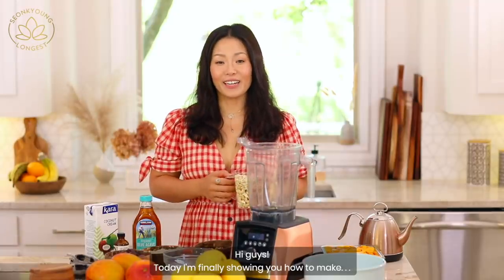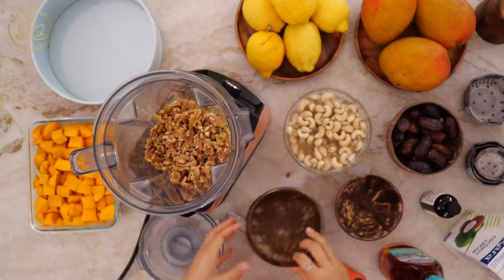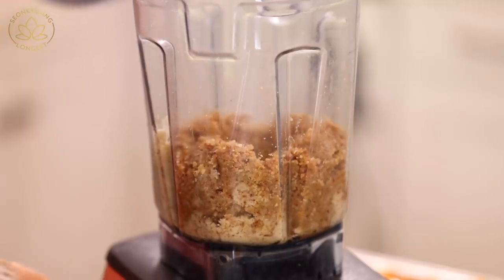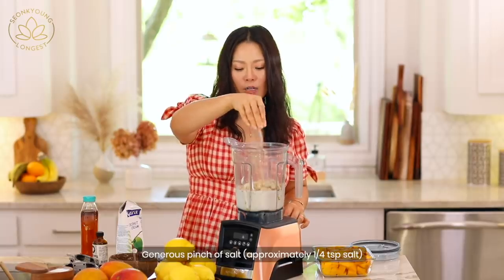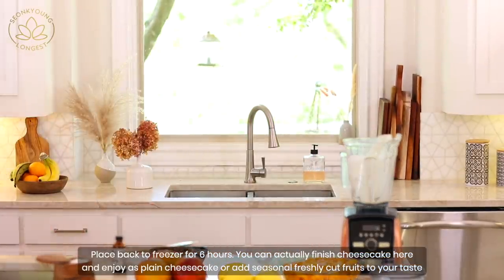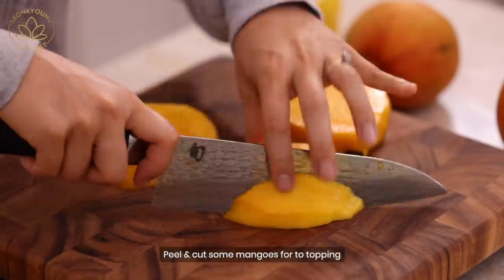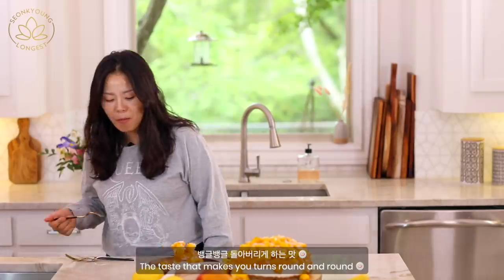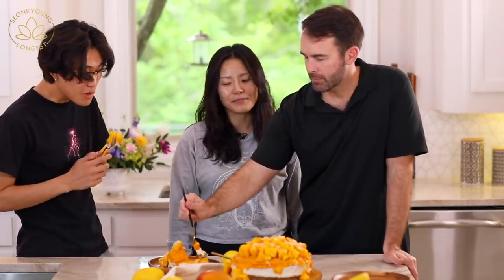Can you Believe this is 100% Plant-based Mango Cheesecake?! 🤩 🥭 🍰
for Written Recipe w/Step by Step Pics!

My Knife
My Wok
Portable Gas Stove
My Blender
Coconut Cream
Almond Flour
Medjool Dates

🌺 Cameras Canon EOS 5D Mark IV
Canon EOS R5
Panasonic LUMIX GH5s

🌺 Lens
Canon EF 85mm f1.2L II USM
Canon EF 100mm f/2.8L IS USM Macro
Canon EF 50mm f/1.8 STM Lens
PANASONIC LUMIX Professional 12-60mm

Mango Cheesecake

Ingredients
For Crust
1 cup almond flour or quick oat
1 1/4 cup walnut, pecan, almond or any nuts you have in your hand
10 large whole dates, remove seeds
1 tbsp agave nectar or maple syrup, optional
1/4 tsp salt

For Cheesecake
2 cups raw cashews, soaked in hot water for 1 hour
2 cups coconut cream, mostly the thick creamy part. If you're using in a can, place in a fridge over night & take only the solid part (same for coconut milk)
2 tsp vanilla extract
1/4 tsp salt
1/3 cup to 1/2 cup agave nectar or maple syrup (adjust to your liking)
Zest from 2 lemons
Fresh juice from 3 large lemons (approximately 1/2 cup)

For Mango Pure
5 to 6 Mangoes, peeled and cut into chunks (approximately 4 cups)
Coconut flakes, optional

Directions
Combine all ingredients for crust in a high-speed blender and blend until it looks like cookie dough. Transfer to a cheesecake mold or 8x8 baking sheet that is lined with parchment paper. Press with your hand or a flat bottom cup. Place in a freezer while making cheesecake portion.

Drain cashews and add into same blender along with rest of ingredient for cheesecake. Blend high speed until super smooth, about 1 minute. Pour cheesecake mixture on top of crust we made earlier. Tap to get rid of some bubbles. Place back to freezer for 6 hours. You can actually finish cheesecake here and enjoy it as plain cheesecake or add seasonal freshly cut fruits to your taste. So delicious! If you want to go extra, keep following next direction.

Add mango into a blender and blend until smooth. Pour over frozen cheesecake and place back to freezer until mango puree settles, about 6 hours. Top with more mango chunks and coconut flakes if you like. Keep cheesecake in a freezer and thaw in a refrigerator for 2 hours before serving. Enjoy!